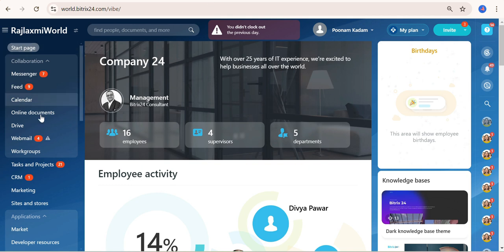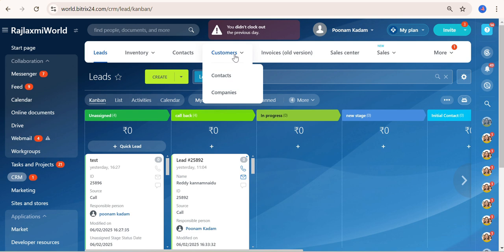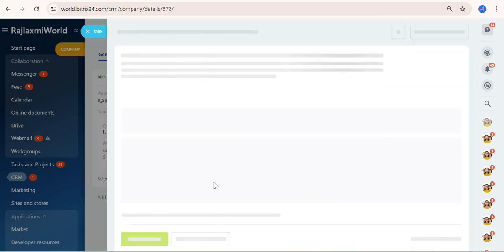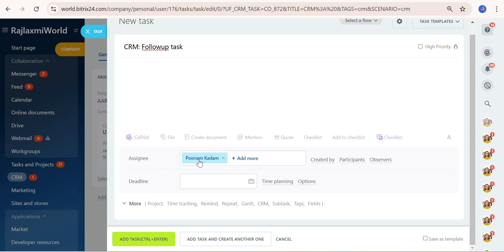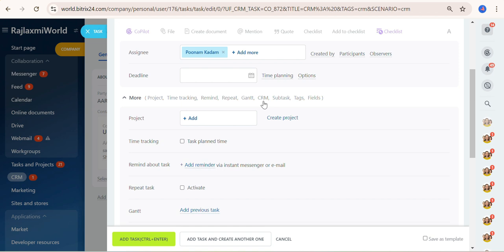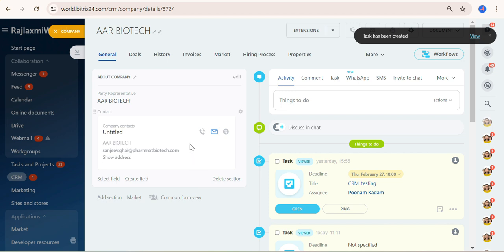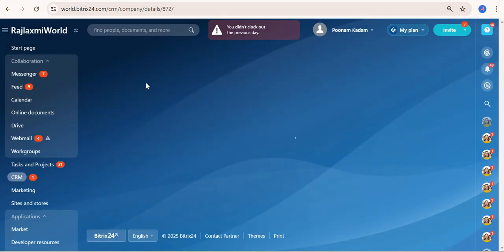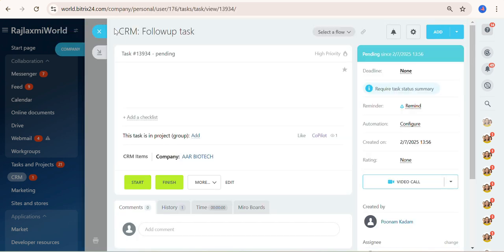Bitrix24 Task Creation Tutorial | Organize Your Team Like a Pro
📌 Learn how to create and manage tasks in Bitrix24 like a pro! In this step-by-step tutorial, we’ll guide you through the Bitrix24 task creation process, helping you improve your team’s productivity and collaboration. 🚀

✅ What You’ll Learn:
✔️ How to create tasks in Bitrix24
✔️ Assigning tasks to team members
✔️ Setting deadlines and priorities
✔️ Managing and tracking progress
✔️ Best practices for task automation

Bitrix24 is a powerful project management and CRM tool that helps teams stay organized and efficient. Whether you're a beginner or looking to optimize your workflow, this tutorial will make task management a breeze.